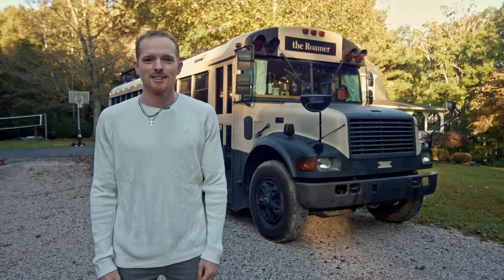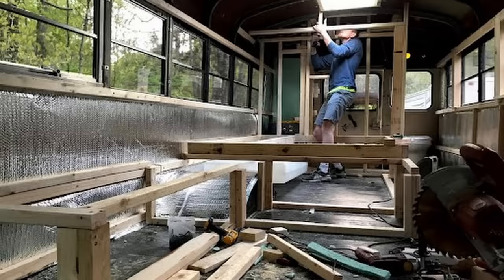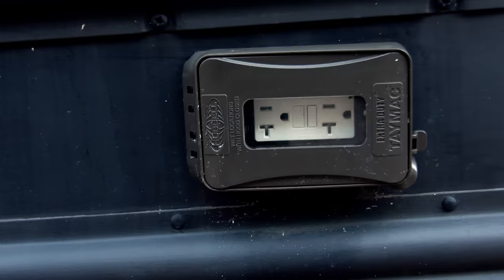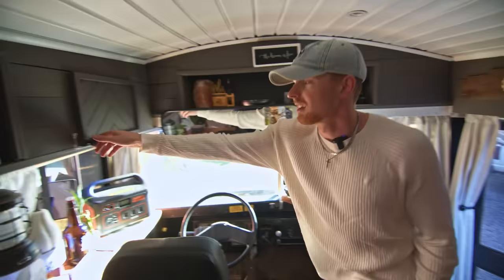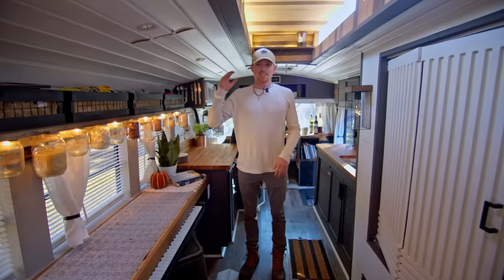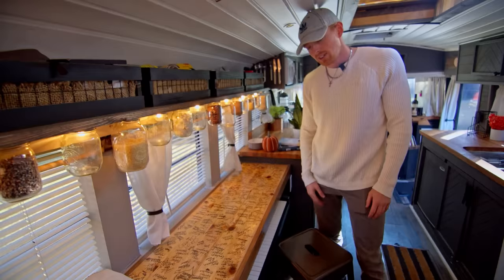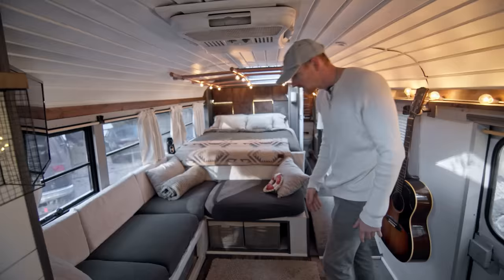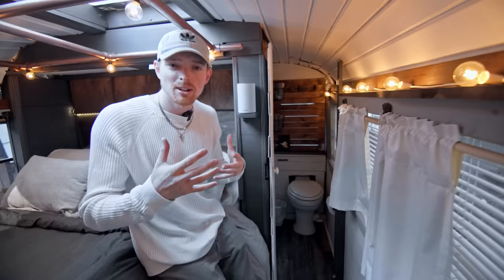College Student's Bus Conversion Is Nicer than most Apartments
Caleb is a undergrad college student from The University of Tennessee  in Knoxville and build a skoolie bus conversion into a tiny home

Dine and Dash - Victor Lundberg
It's On - Daniel Fridell
A Walk Down Memory Lane - Margareta
Grifting in Vegas - Kit and the Calltones
Untitled - Caleb Brackney

Filmed by

Edited by